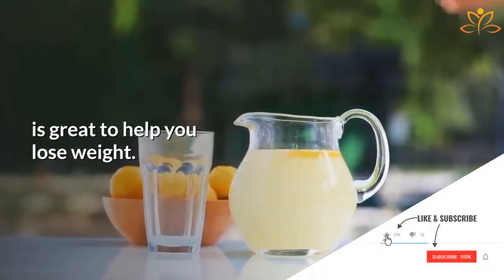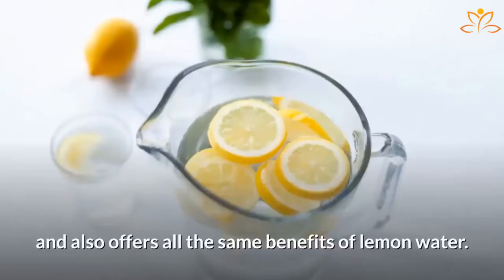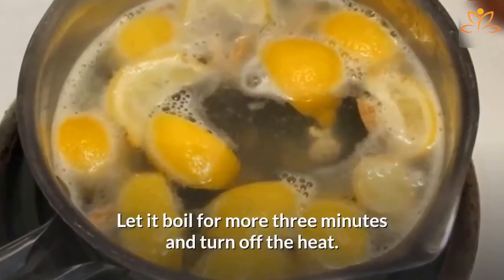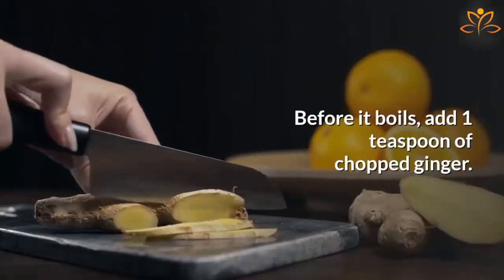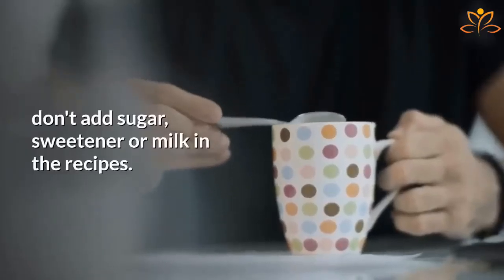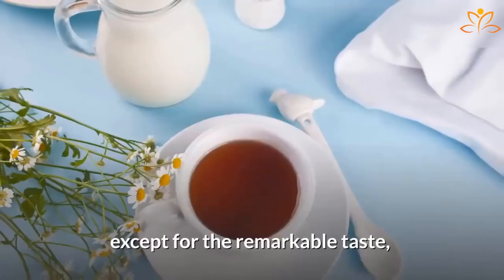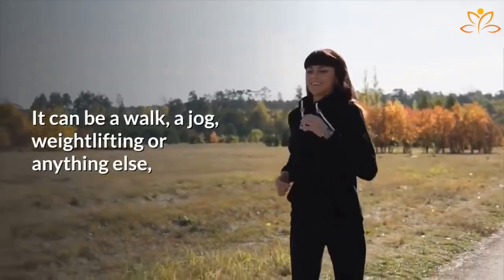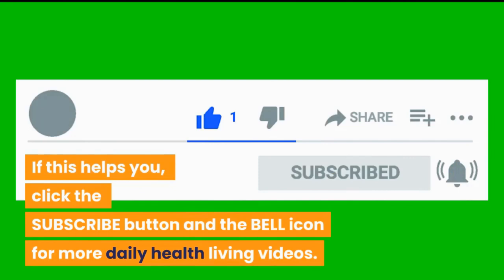LOSE WEIGHT FASTER - the best ways to lose half your body weight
***RECOMMENDED FINAL STEP***
Watch Complete Video Presentation:

✅ Melt Away Stubborn Fat Fast!

LOSE WEIGHT FASTER - how to lose weight fast 10 kgs in 10 days | natural fat burner detox drink | easy detox water recipe.

teenagers have a lot of energy and can very easily lose a lot of weight in a relatively short period of time. 3-day military diet to lose weight as fast as possible.

Never miss a daily video about Healthy Living and empowerment.

***OTHER TOOLS***
Aminutesale

LOSE WEIGHT FASTER An Incredibly Easy Method That Works For All